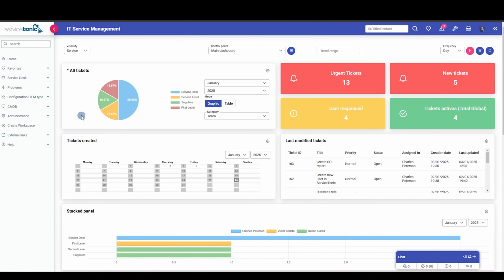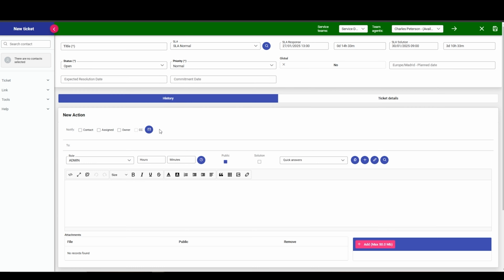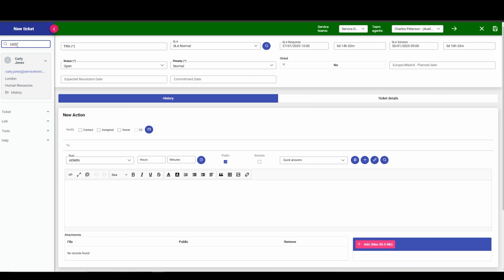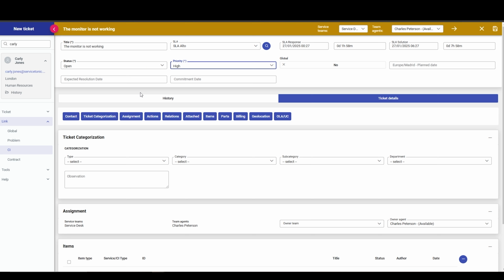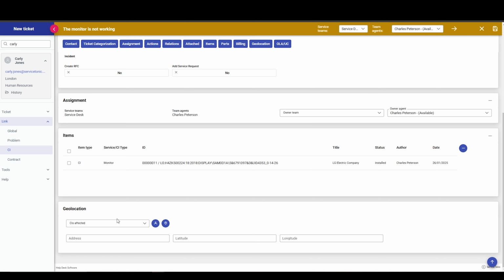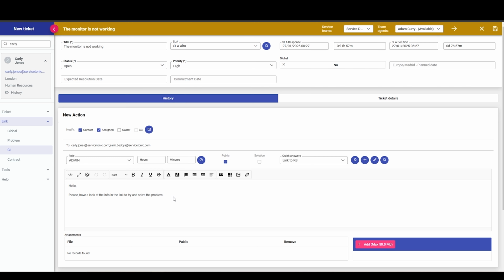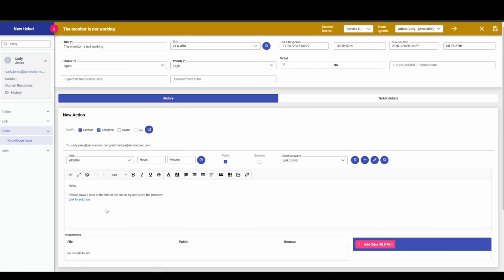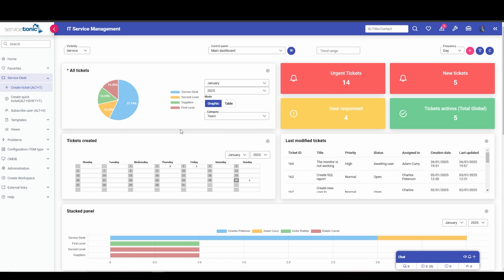Ticket Creation (Part 2)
Welcome to the second part of our manual ticket creation tutorial in ServiceTonic! In this video, we guide you step by step on how to create a ticket from scratch, link it to a contact and device, categorize it properly, and assign it to the right agent. You'll also discover how to use automatic responses and the knowledge base to assist users efficiently.

00:06 - Introduction to manual ticket creation
00:27 - Overview of the ticket editing layout
00:50 - Example scenario: Client reports a monitor issue
01:44 - Linking the affected device to the ticket
02:34 - Setting priority and categorizing the ticket
03:22 - Assigning the ticket to an agent & geolocation option
03:58 - Using automatic responses and knowledge base
05:35 - Finalizing and sending the ticket

Whether you're new to ServiceTonic or looking to refine your ticketing process, this tutorial will help you master efficient ticket management.